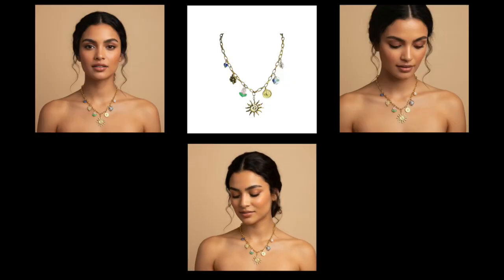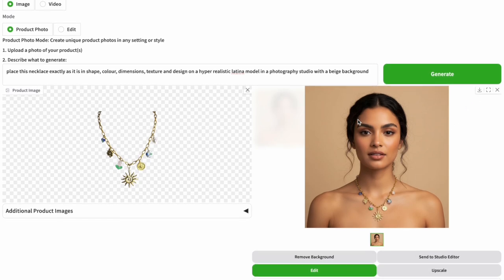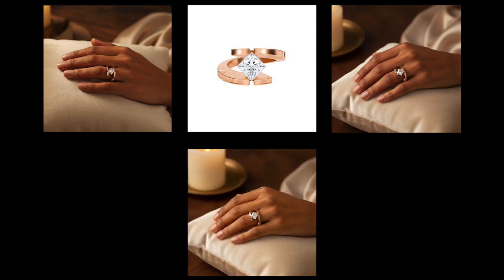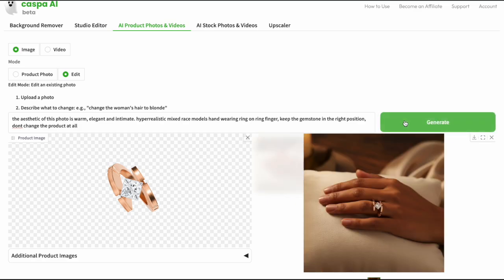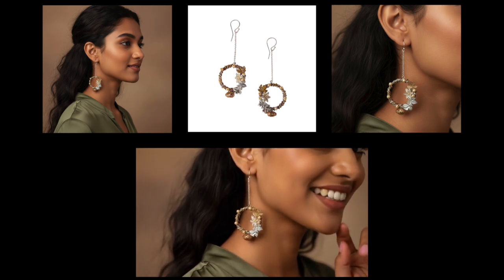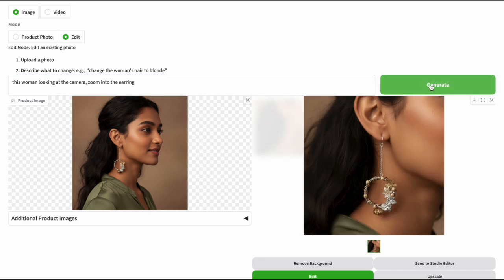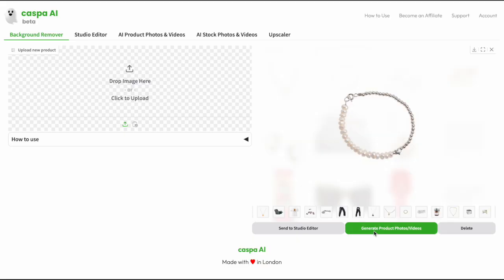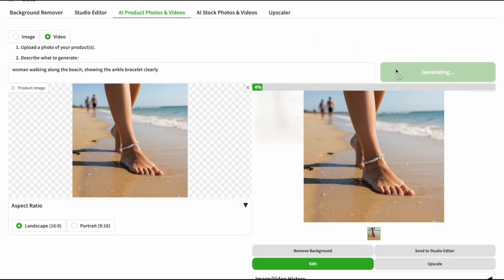Jewelry Product Photography With Caspa AI - How To Create AI Images & Videos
00:00 intro
00:22 example 1 (necklace AI product photo)
01:38 example 2 (diamond ring AI product photo)
02:57 example 3 (earrings AI product photo)
04:10 example 4 (ankle bracelet AI product photo)
06:02 outro

Hope you enjoy this Caspa AI tutorial on Jewelry Product Photography with Caspa AI - How To Create AI Images & Videos!

Caspa AI helps you create unique, product focused images using generative artificial intelligence, in minutes.

You can create photorealistic AI human models, infographics, remove backgrounds, text to image stock photos and upscale and enhance images up to 4kx4k.

AI human models | AI product photography | best AI tools for eCommerce | how to create product images using AI | dropshipping before and after photos | chatgpt images | ai product photography examples | how to create product photos with AI | Product Photography With Caspa AI (Jewelry Edition)